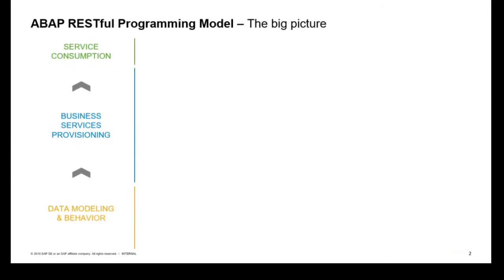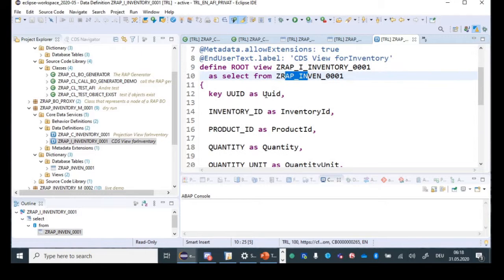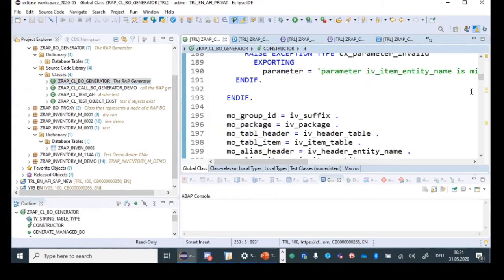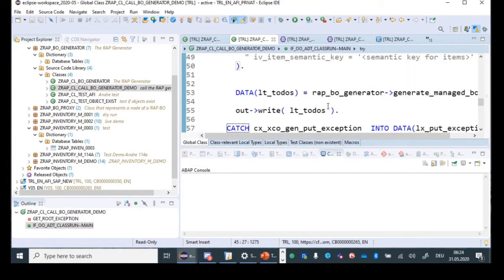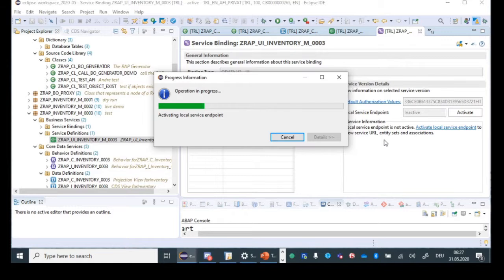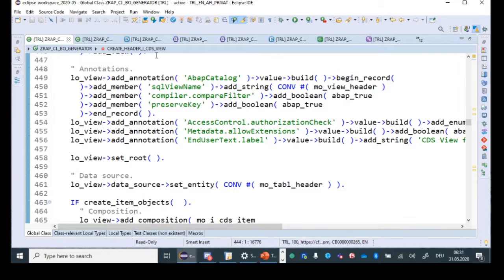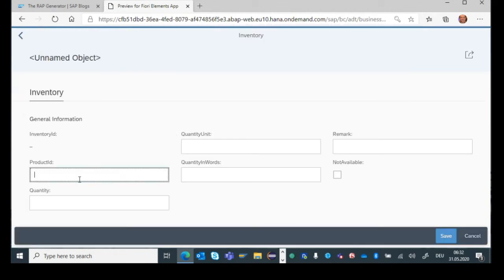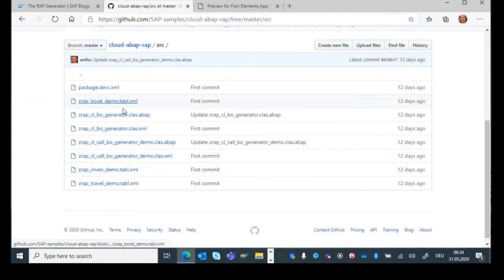[SOT114] The RAP generator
(Andre Fischer)
Annoyed to write boiler plate coding for Restful abap programming model? Using the XCO framework (“Extension Components”) which allows you to generate various ABAP repository objects via ABAP API’s i have developed a generator for rap objects that simply takes table(s) and entity names to generate nearly the complete stack.